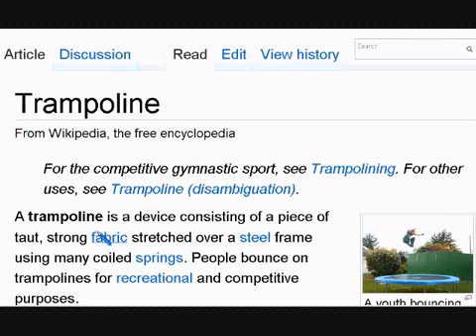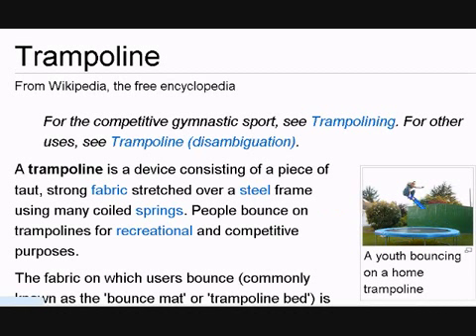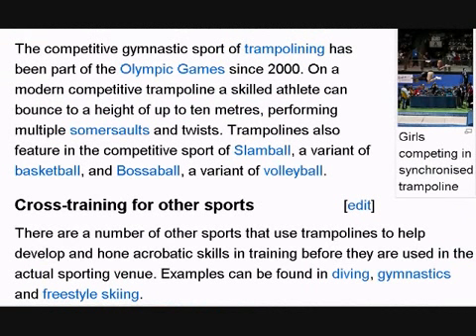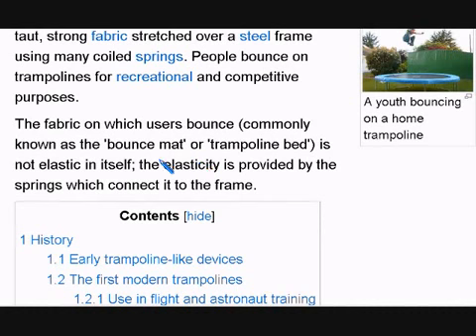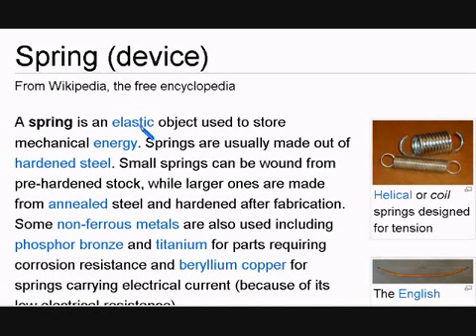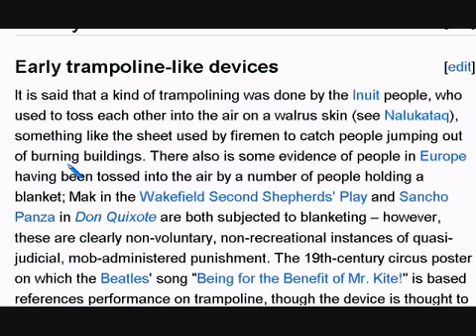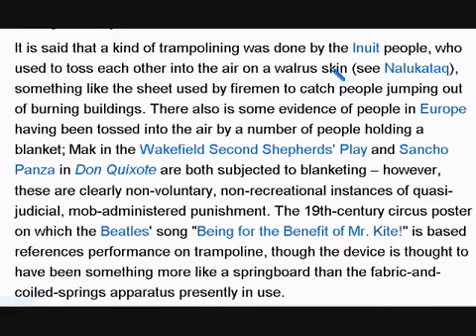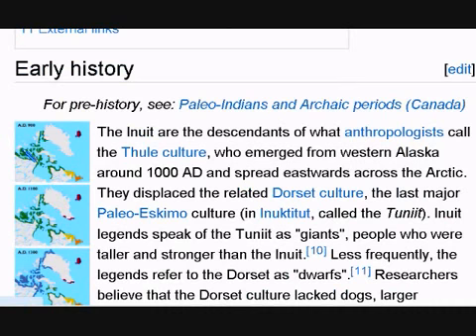Learn English - Wikipedia Reading(1)